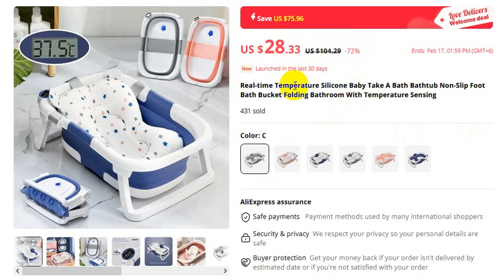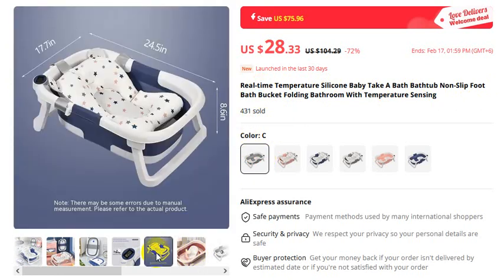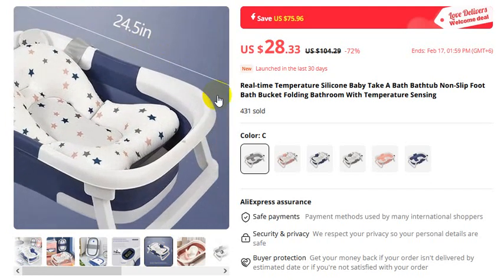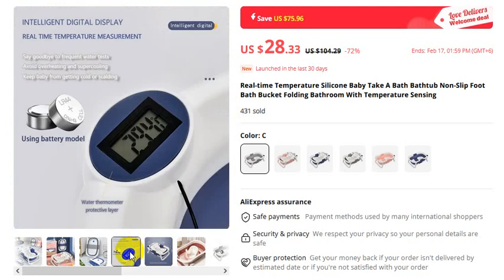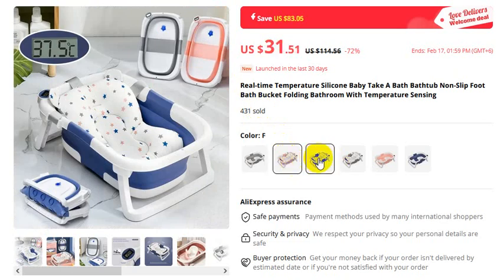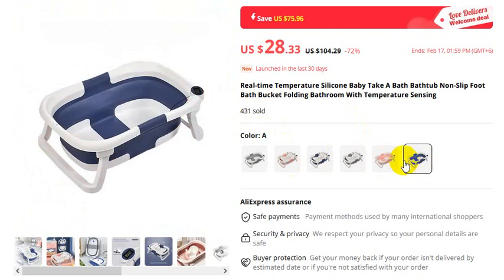Silicone Baby Take A Bath Bathtub Non Slip Foot Bath Bucket Folding Bathroom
For Orders

Real-time Temperature Silicone Baby Take A Bath Bathtub Non-Slip Foot Bath Bucket Folding Bathroom With Temperature Sensing
431 sold

Thermosensitive antibacterial folding bathtub

Function:

Digital display temperature sensing

Storage fold

Thickened material

Antifungal and antibacterial

Non slip mat

PP material

Intelligent digital display real-time temperature measurement, to avoid overheating and supercooling, to prevent the baby from catching cold or scalding.

The suspended bath mat is designed to imitate the uterus, and it is soft and wrapped to protect the baby's spine development.

Unfolding size: 24.5 * 17.7 * 8.6inch

Folding size: 12.2 * 17.7 * 2.7inch

Only 2.7 inches after folding can be stored in any small place

WOW Tech Review gives you latest technology update. All Kinds of Device Review Video will upload from this channel.  We make sure Discount off and Product Details. So, You Can trust our all information.
We Love Technology
We Give Product Review
and You Give us your feedback on comment section

Hit Like button

thanks